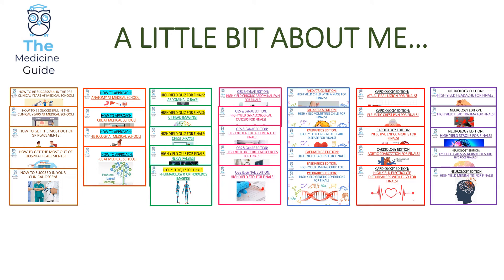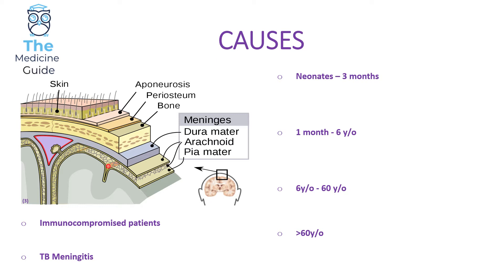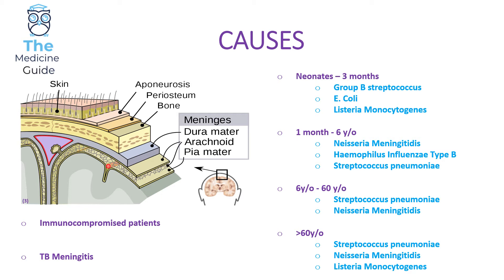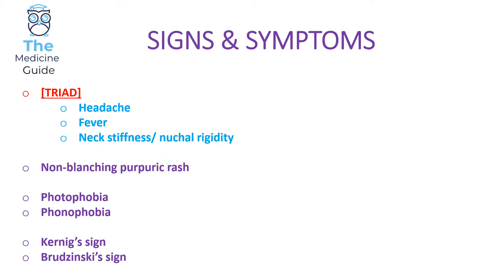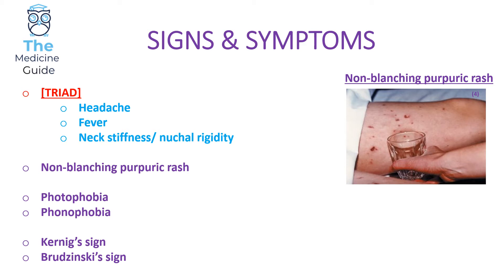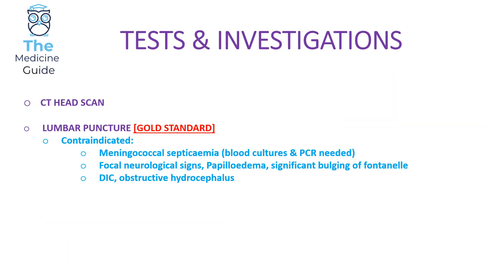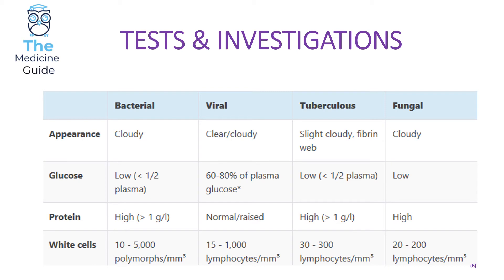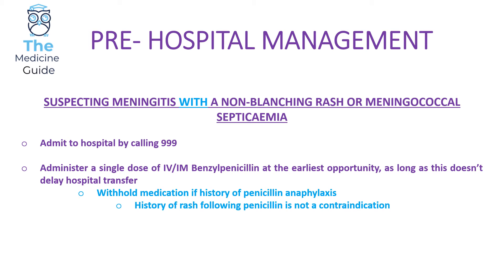NEUROLOGY EDITION: HIGH YIELD MENINGITIS FOR FINALS!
- Causes
- Signs & symptoms
- Tests & investigations
- Management